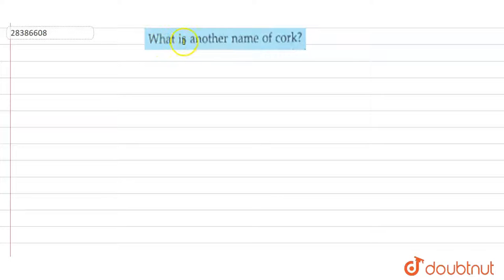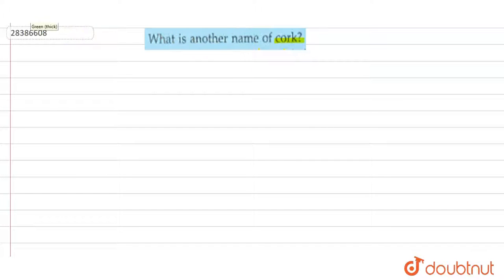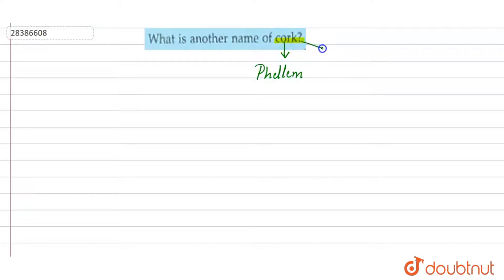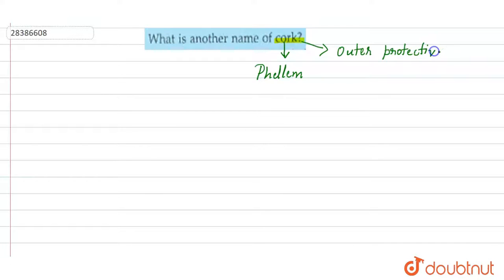What is another name of cork ?